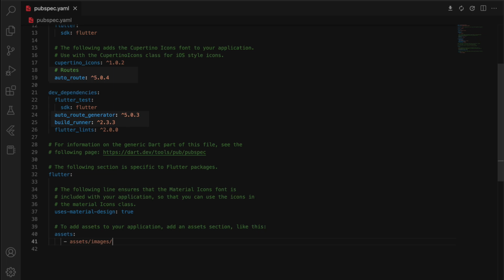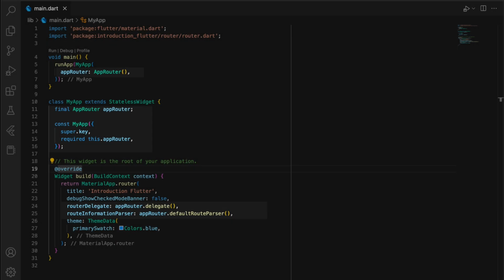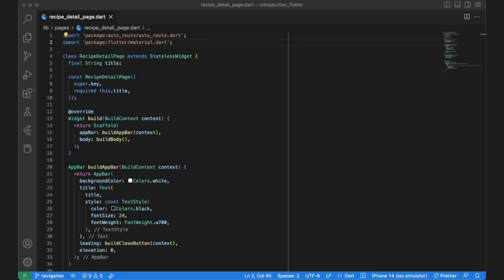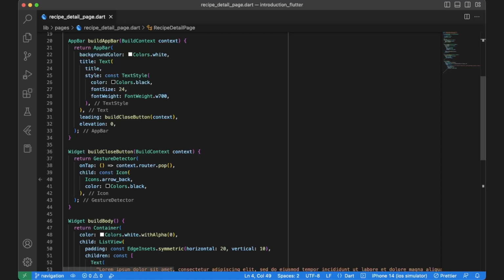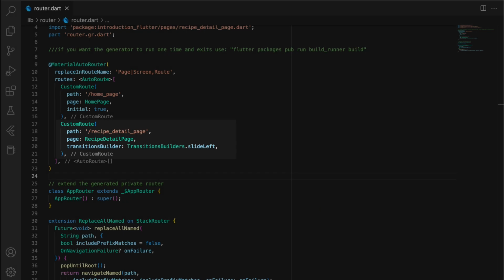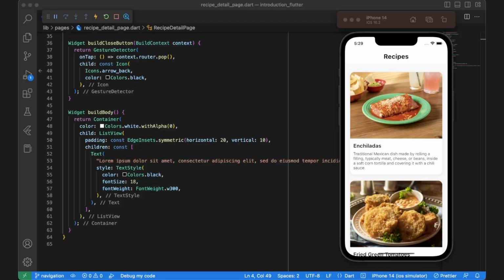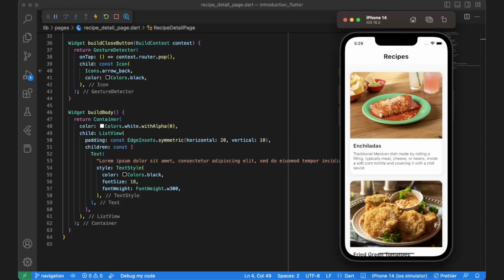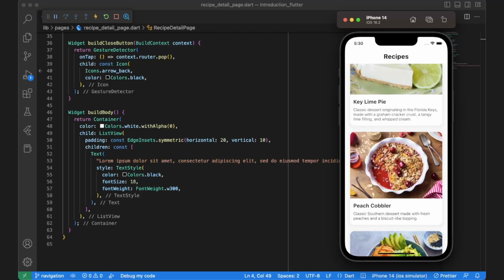Navigation and routing using auto_route | Introduction Flutter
Let's implement Navigation and Routing using auto_route